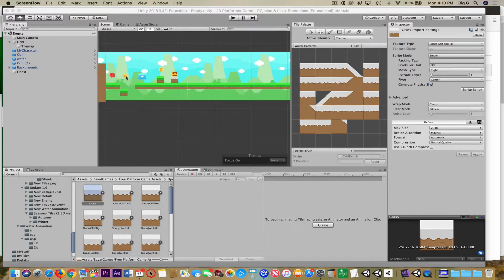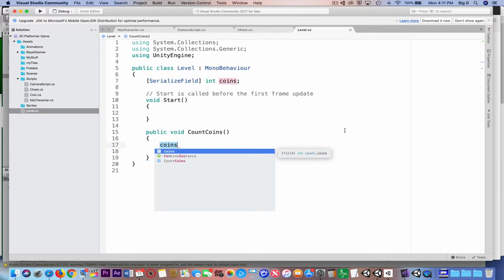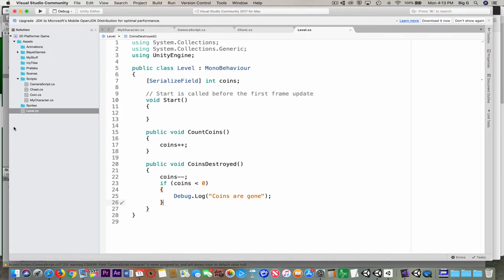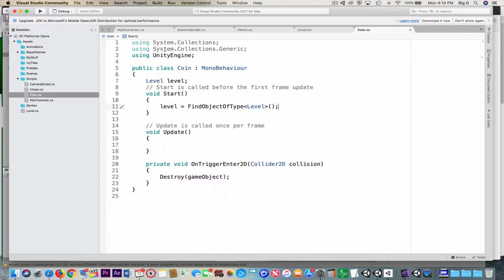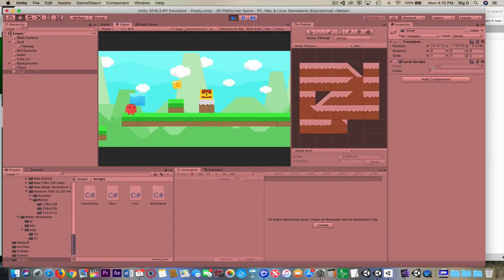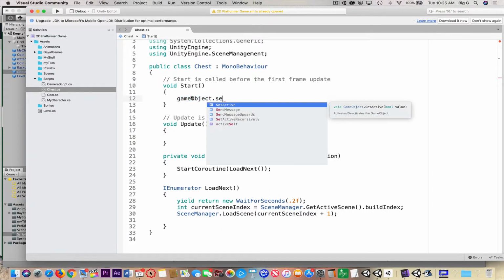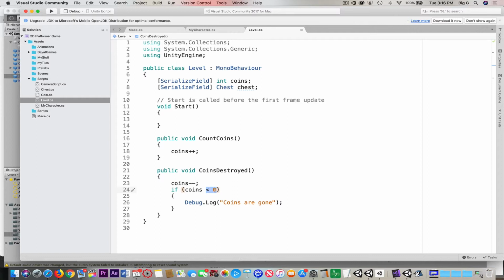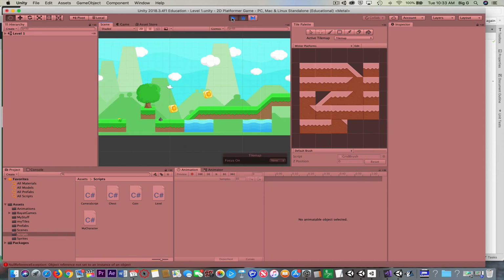P8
Collecting Coins